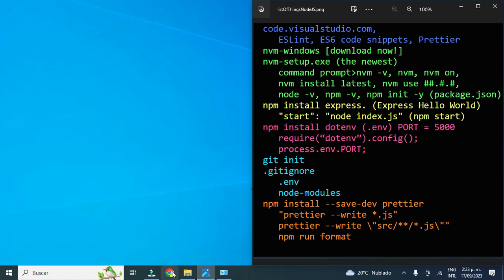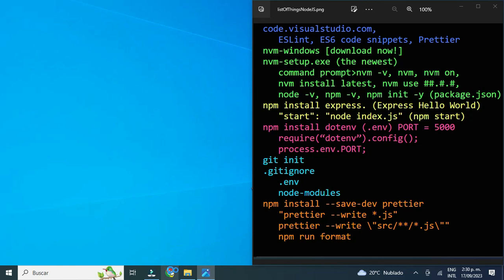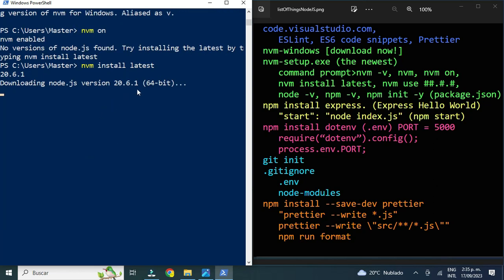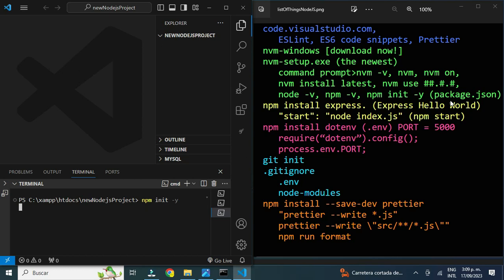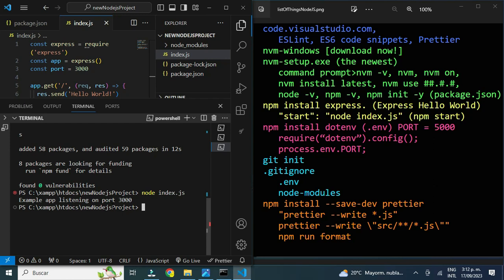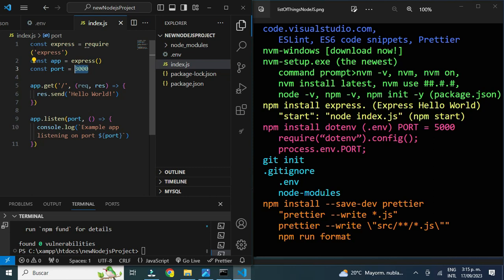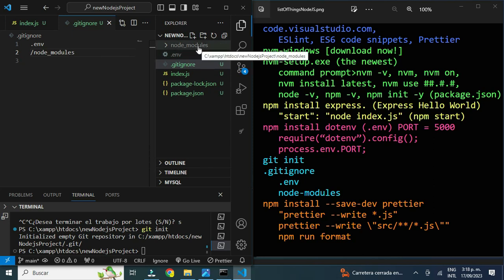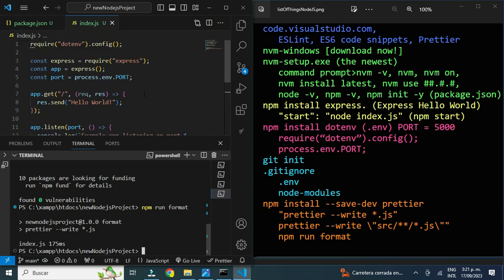Prepare your first JavaScript project.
nvm
NodeJS
npm
package.json
expressJS
Dotenv
Git
Prettier